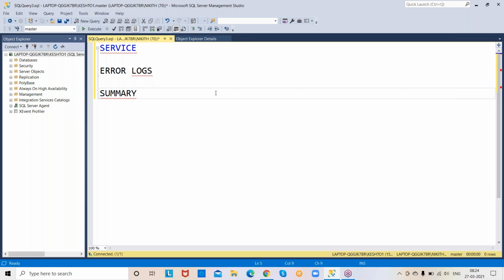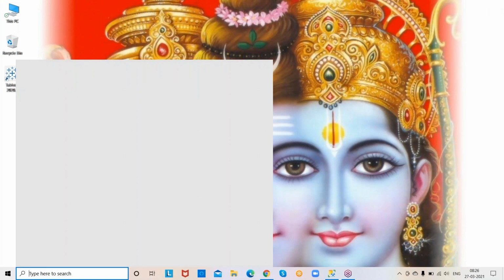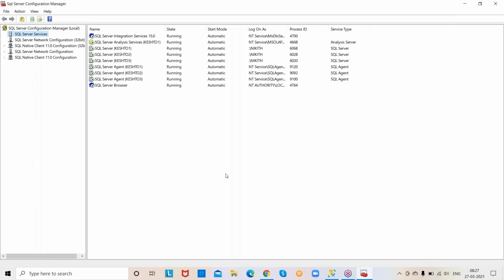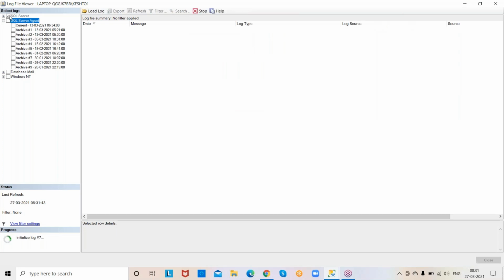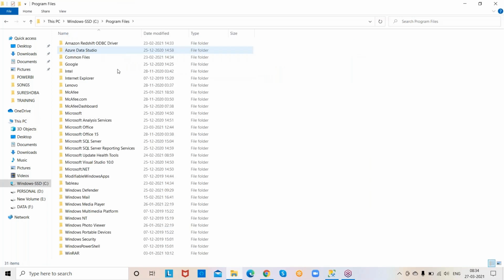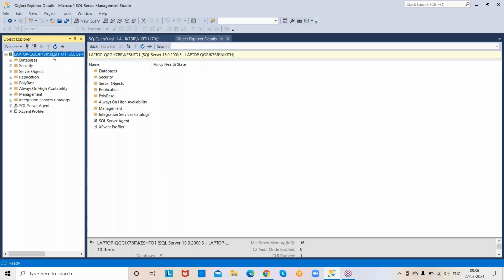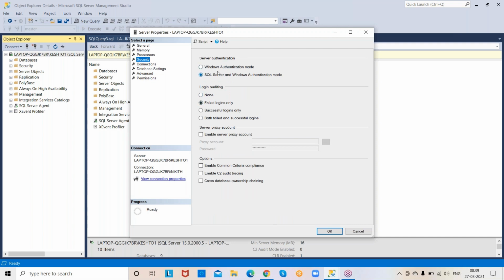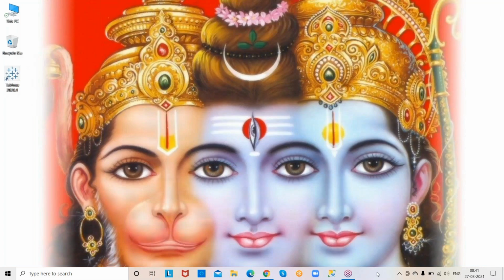SQL SERVER 2019 DBA tutorials || Demo - 5 || by Mr. Suresh Vadde On 27-03-2021 @8AM IST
Java tutorial by durga sir